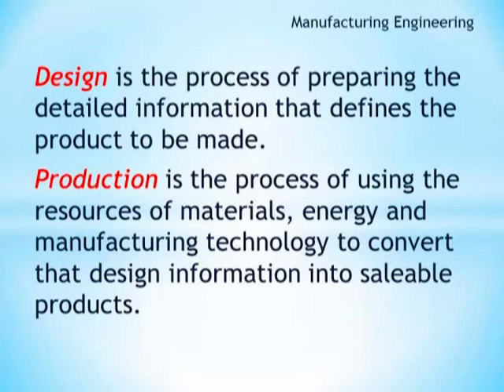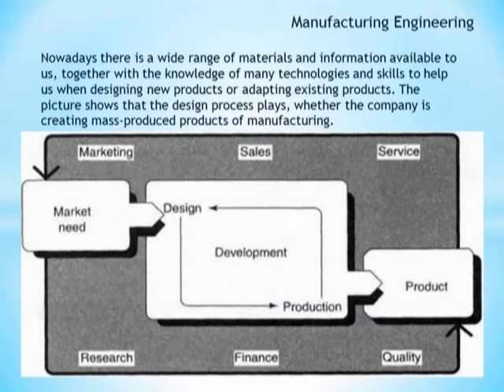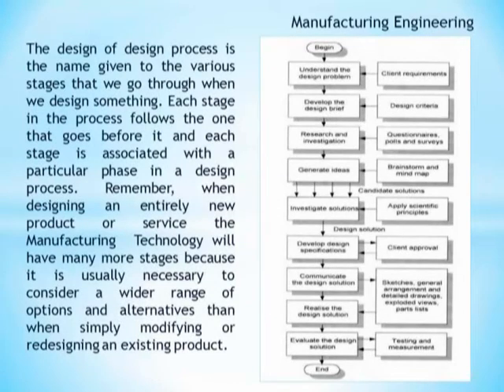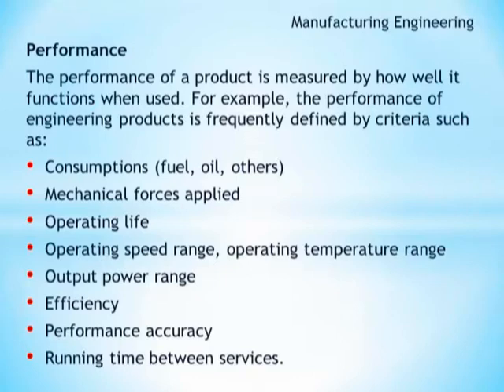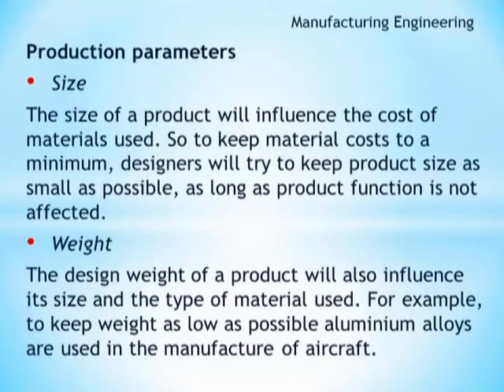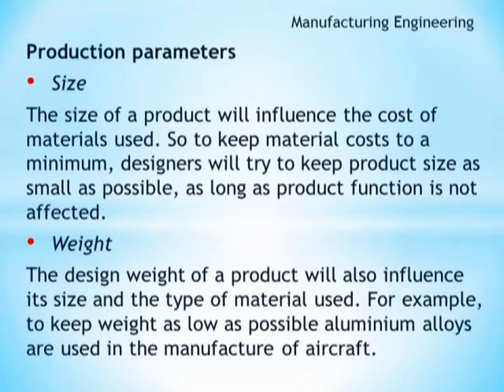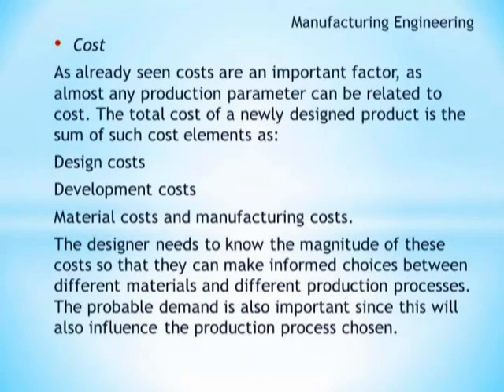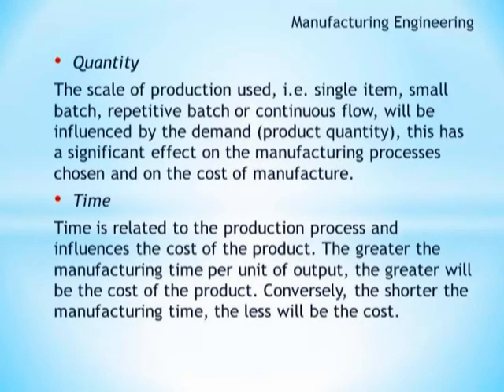Lecture 5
Manufacturing Engineering  Course